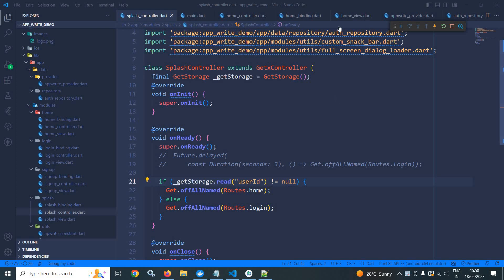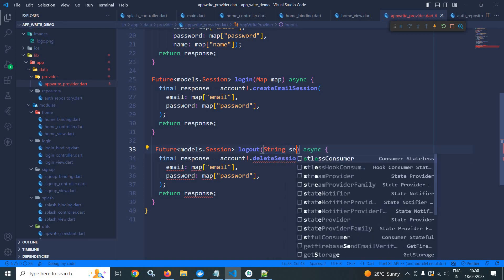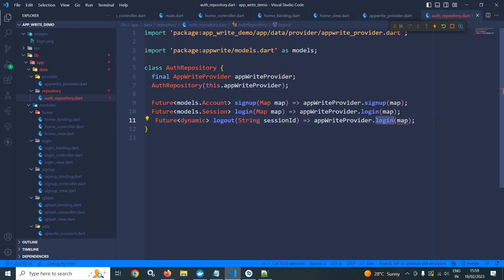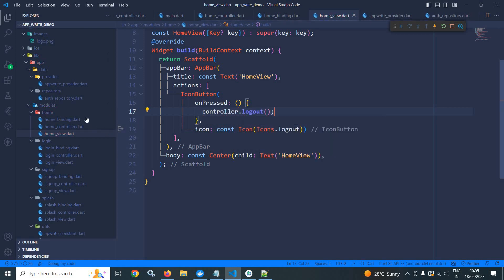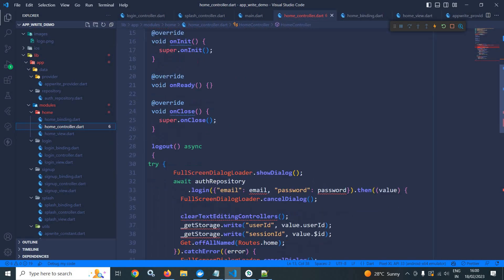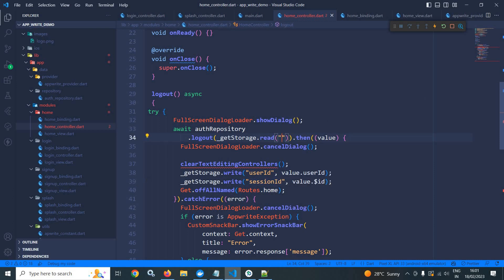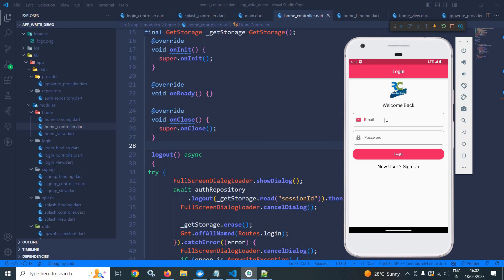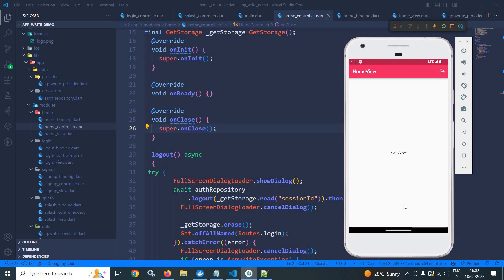#7 || Implement Logout Functionality in Appwrite with Flutter || Flutter Appwrite Tutorial with GetX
In this video I have discussed how to implement logout functionality in appwrite using flutter and getx.